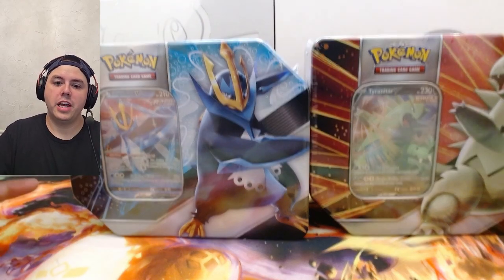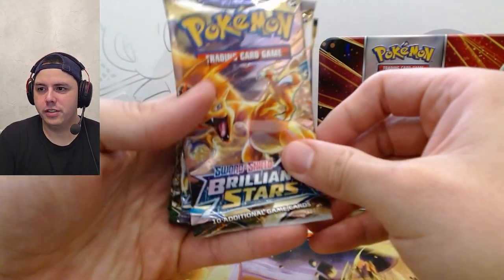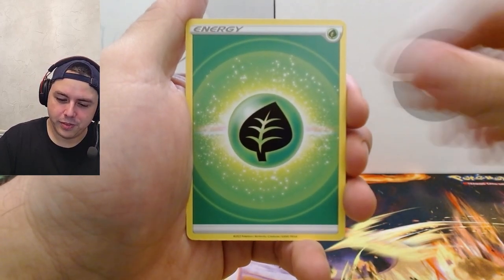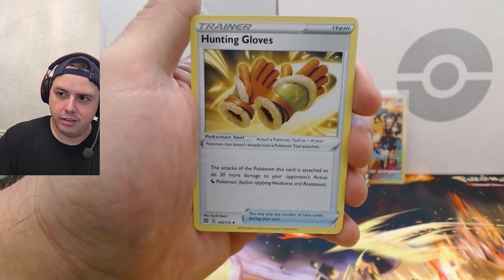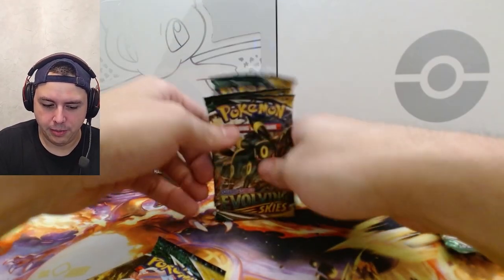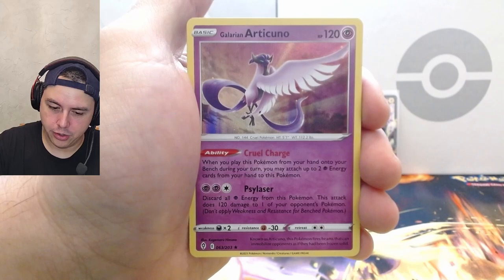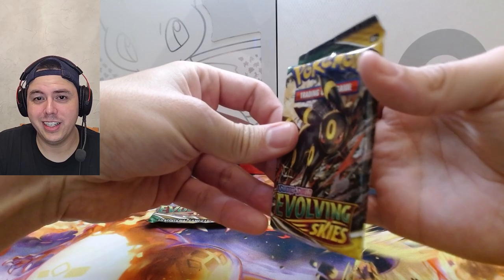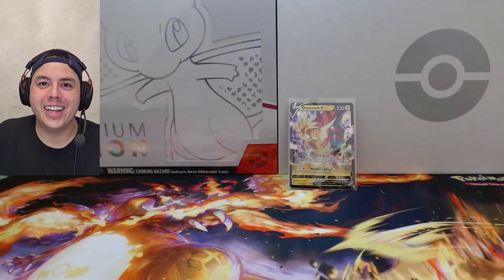2024 Tyranitar V and Empoleon V Tins from Walmart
Opening Tyranitar/Empoleon V Tins